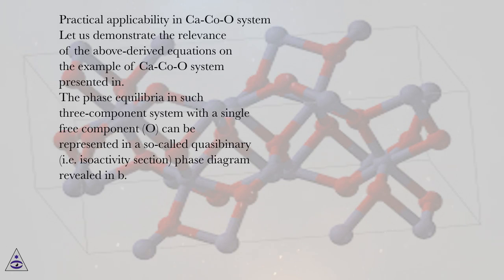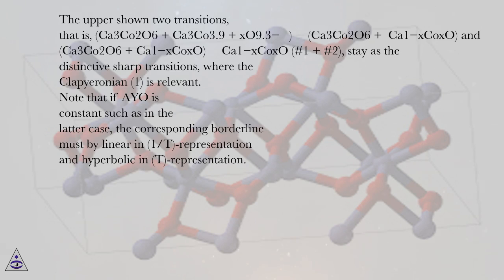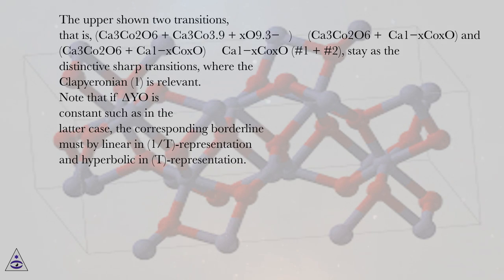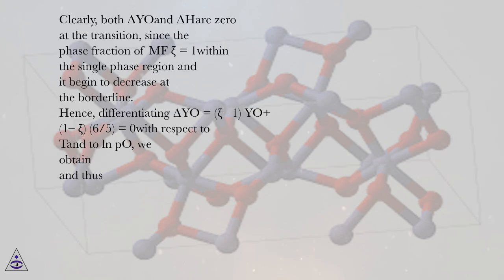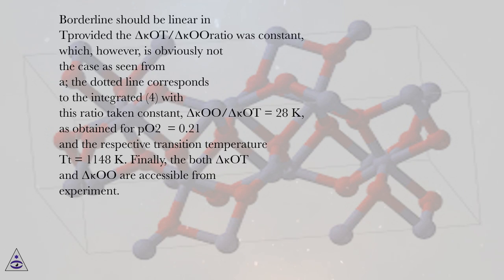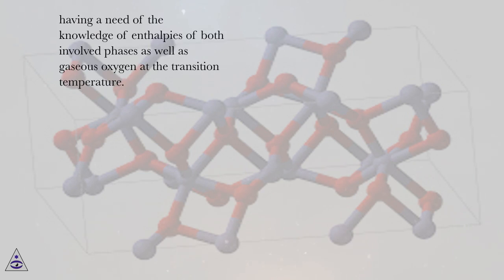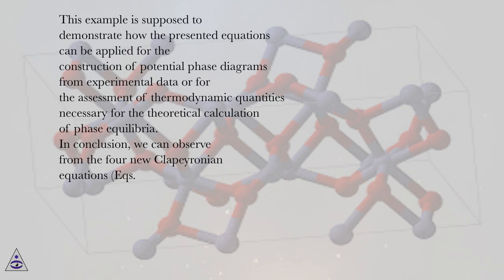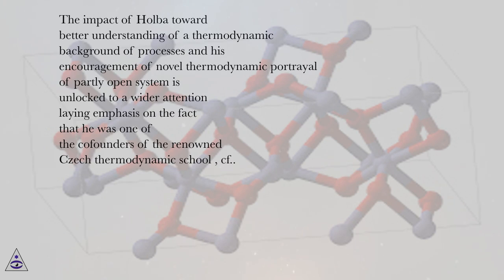Practical applicability in Ca-Co-O system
Structure Processing Properties Relationships in Stoichiometric and Nonstoichiometric Oxides Online Course
Section: On Application of Hyperfree Energy for the Description of Thermodynamics of Mobile Components in Nonstoichiometric Partially Open Ceramic Systems
Lesson: Practical applicability in Ca-Co-O system
Structure Processing Properties Relationships in Stoichiometric and Nonstoichiometric Oxides.
Introduction
The research in the area of stoichiometric and nonstoichiometric compounds has grown considerably in the past decades forming an emerging scientific issue with a great impact in the materials science. According to the law of definite proportions, stoichiometric compounds (also referred to as daltonides) are chemical compounds in which atoms are combined in exact whole-number ratios. By contrast, nonstoichiometric compounds (also known as berthollides) are chemical compounds deviating from stoichiometry, and therefore their elemental composition cannot be represented by a ratio of well-defined natural numbers. The nonstoichiometry occurs most often in solids due to defects in the lattice of their crystalline structures, and it is most common in the transition metal oxides, but also the group of nonstoichiometric compounds includes nitrides, fluorides, hydrides, carbides, metal sulfides, tellurides, and so on .
The focus of the present course is on metal oxides, which present a large diversity of electrical, magnetic, optical, optoelectronic, thermal, electrochemical, and catalytic properties, making them suitable for a wide range of applications including sensors, solid-state electronic devices, thermoelectric power generation, and energy harvesting. This richness of properties is owed to the oxides’ structure flexibility (especially of transition metal oxides) that makes them easily distort/adapt to the relative sizes of the ions forming the compound. This implies a large chemical diversity providing for a complex interplay of intrinsic materials properties (related to the constituent elements) and extrinsic (defect-driven) properties (related to the presence of impurities and/or dopants).
Recent developments in the solid-state chemistry motivated by the prospect of new applications with topics such as colossal magnetoresistance, multiferroics, high-entropy stabilization, and superconductivity have uncovered rich complexities that had not previously been recognized. These studies bring up some important issues that should be taken into account when the development of new multifunctional materials was intended.
The core focus that is implicit in most of today’s studies in this field is firmly on the fundamental understanding of the materials chemistry and microstructures and how they are related to the thermodynamic, electronic, and transport properties of stoichiometric and nonstoichiometric compounds.
Several basic textcourses address this topic in relation to the defect chemistry and nonstoichiometry, many of them emphasizing on oxides. Nonstoichiometric crystals were first interpreted, as regards their structure and their thermodynamics, in terms of the statistical thermodynamics of point defects. At small deviations from the stoichiometric composition, an approach assuming noninteracting and randomly distributed point defects was used. In order to describe the higher deviations from stoichiometry, the interactions between the defect complexes, clustering, and long-range ordering into superstructures had to be taken into account , and extended defects structure models were developed. Particularly, in variable valence transition metal oxides, there is a strong coupling between defect structures, charge ordering, and orbital degrees of freedom that impacts property evolution. In fact, the transition from the point defect concept in highly dilute defect systems to extended defects models applicable in highly defective systems reflect the need to better define important phenomena in the real world and to determine to a large extend, the fundamental properties of a large range of advanced materials used in heterogeneous catalysis, fuel cells, sensors, oxygen and hydrogen separation membranes, battery materials, electrochromics